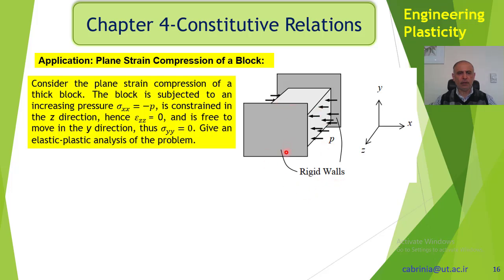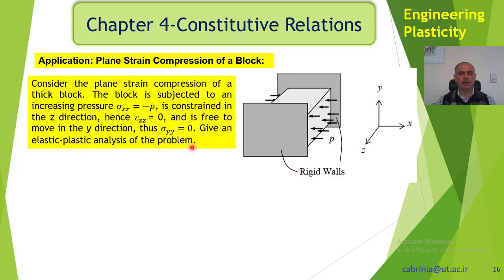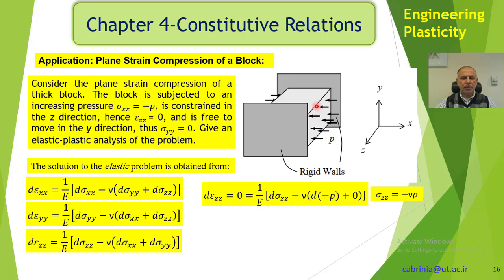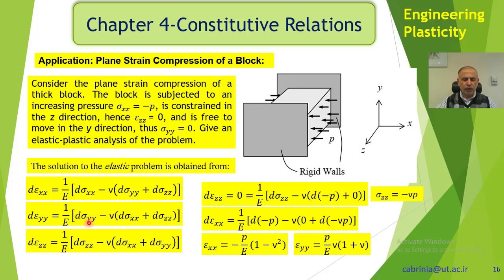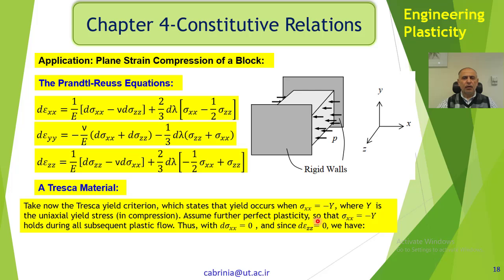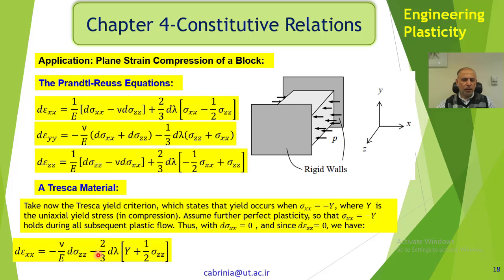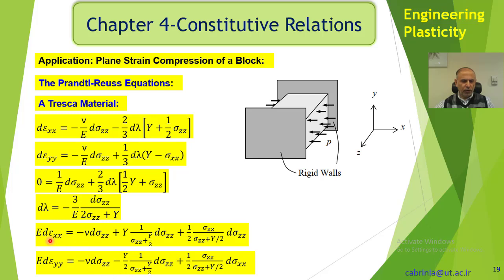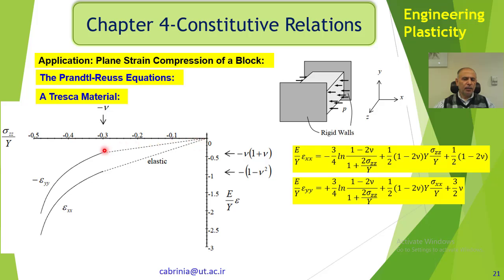Mechanical Engineering: Engineering Plasticity, Chapter 4, Constitutive Relations, Part 2